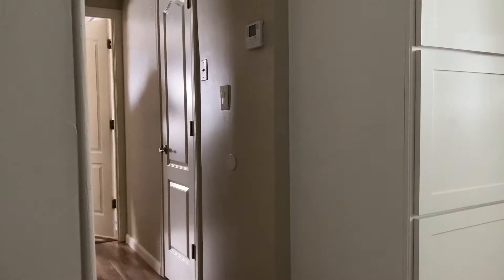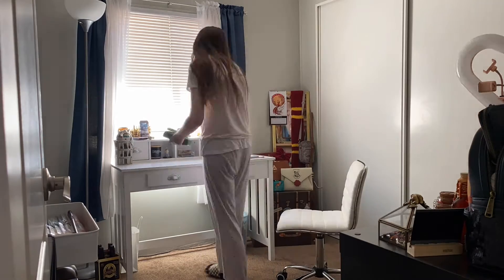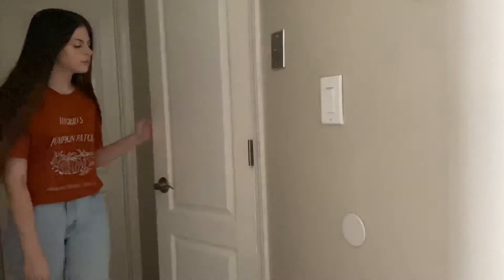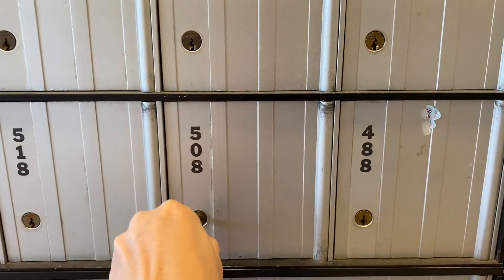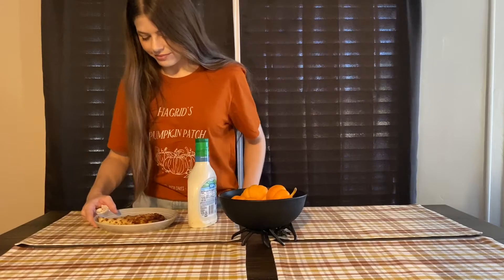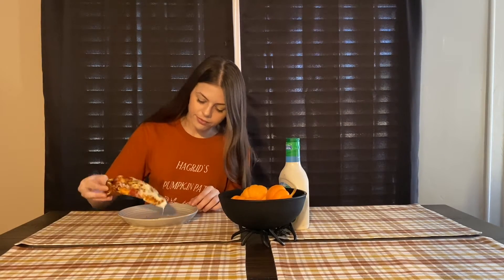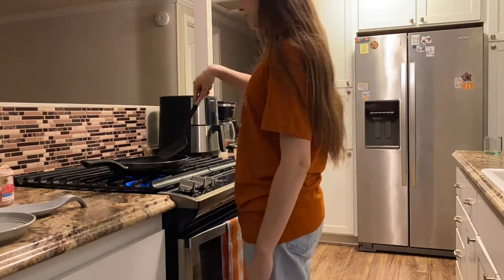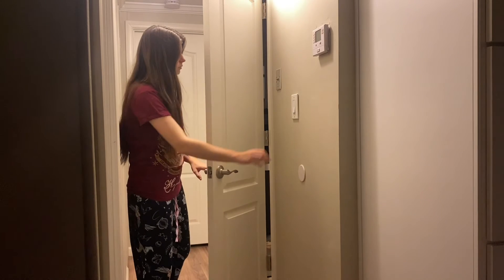A Day In My Life | Pt. 2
Hello to all you lovely witches, wizards, & maybe even muggles. In today’s video I will be showing you a day in life my life! Come hangout with me while I run errands, watch Halloween episodes of The Simpsons, & more!

Also don’t forget to turn on the bell notifications to be notified when I post a new YouTube video! 🤗🔔✨